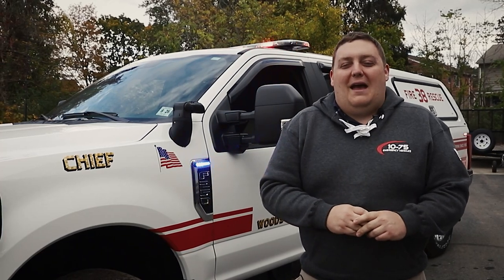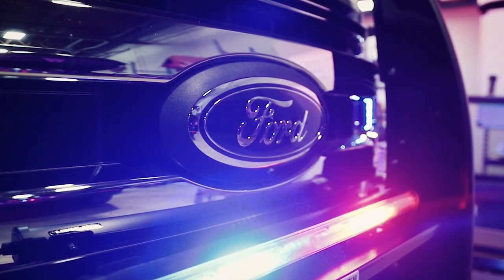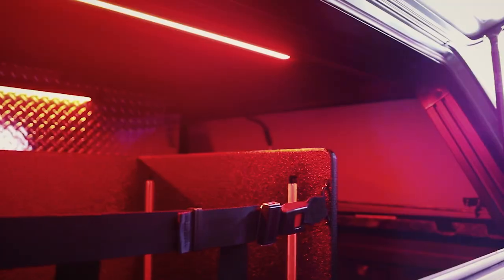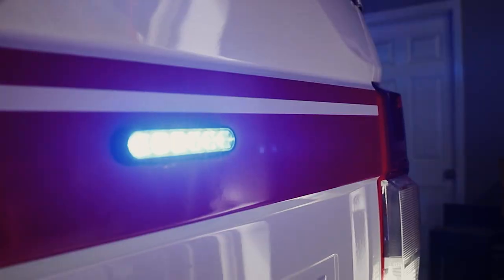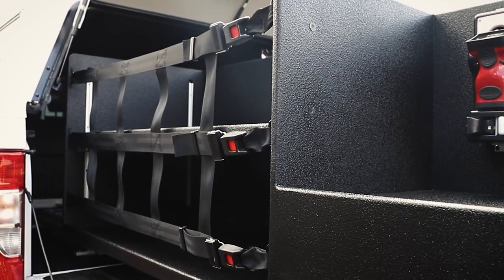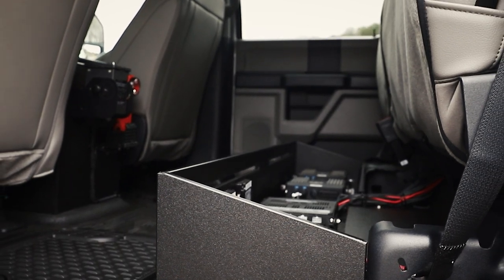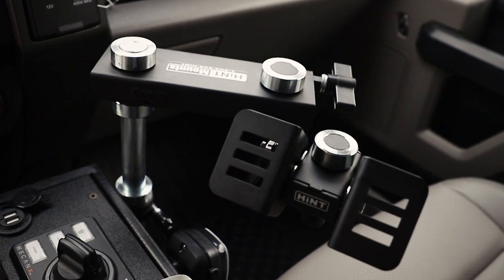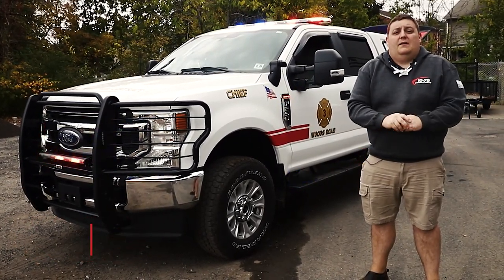2021 Ford F-250 | Hillsborough Fire Department | 10-75 Emergency Vehicles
New showcase!

It's time to showcase this Ford F-250 for Hillsborough FD!